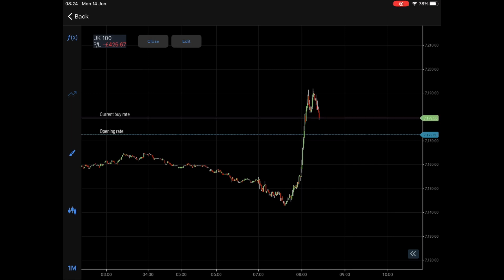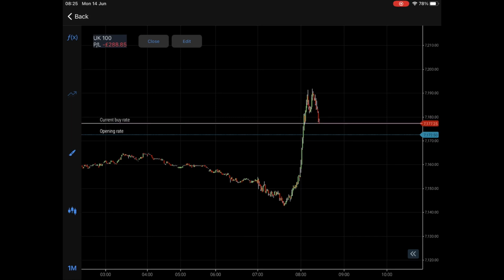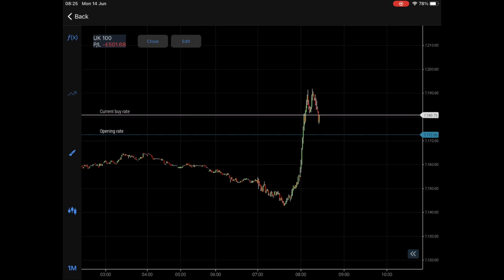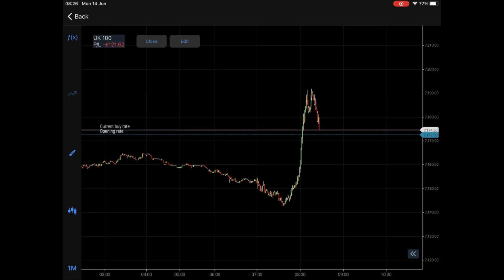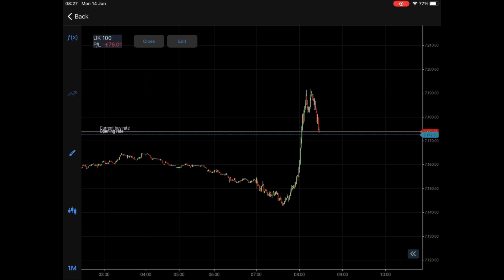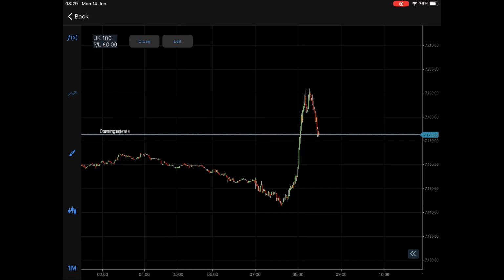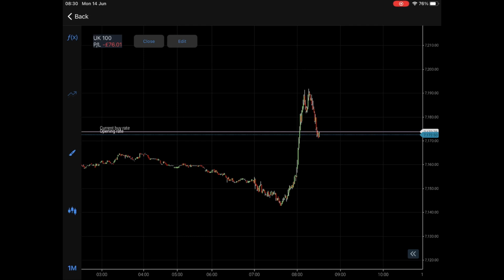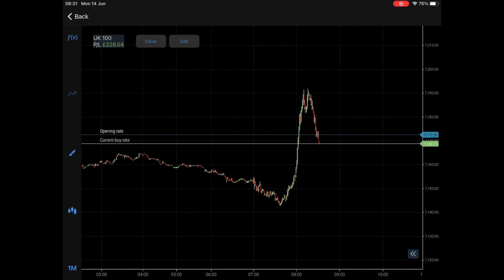How to intraday swing the FTSE100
My strategy for placing intraday swings on the FTSE100. IG@Sambora.00